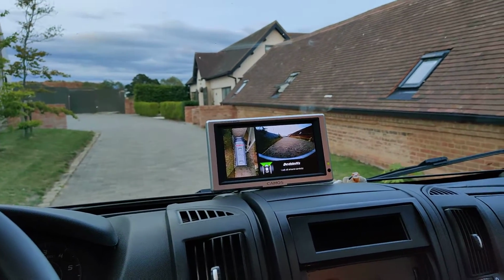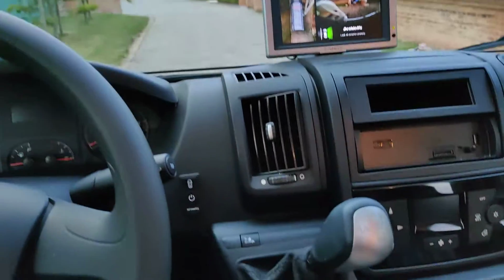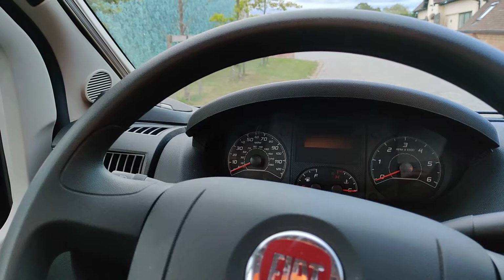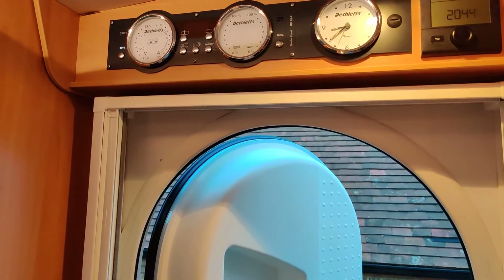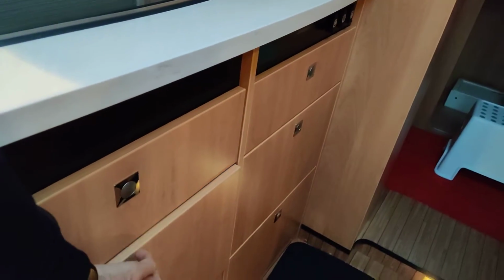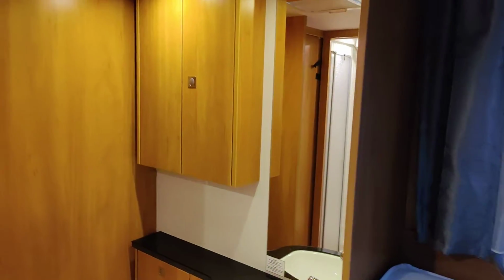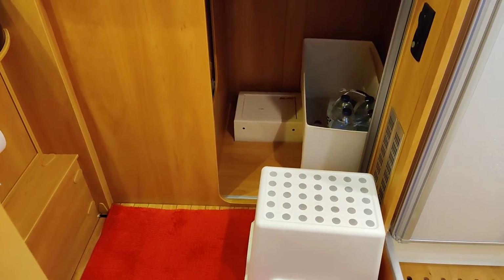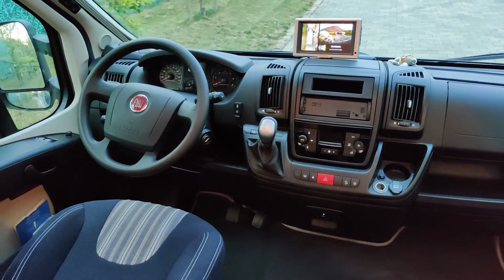20200803 Dethleffs T8 Pitch Part 2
Internal tour of our beloved Dethleffs T8 Motorhome